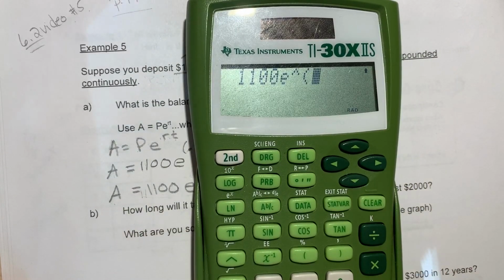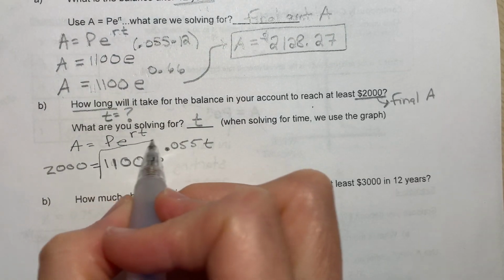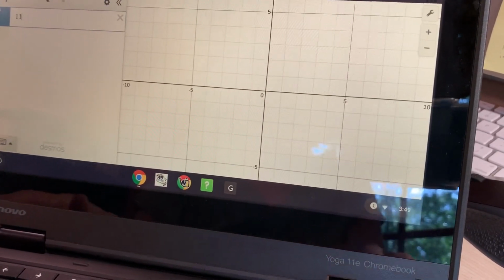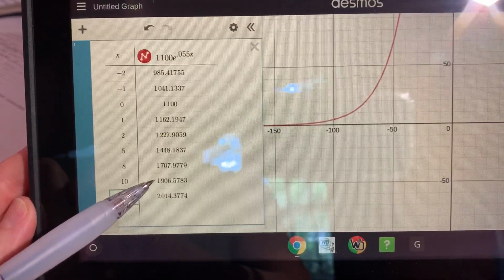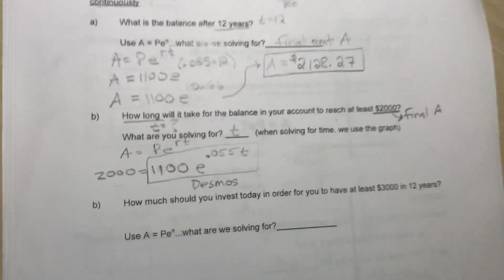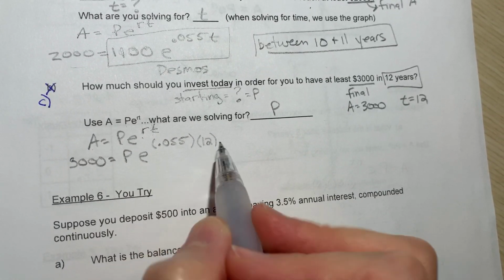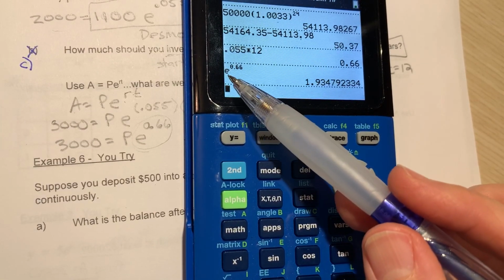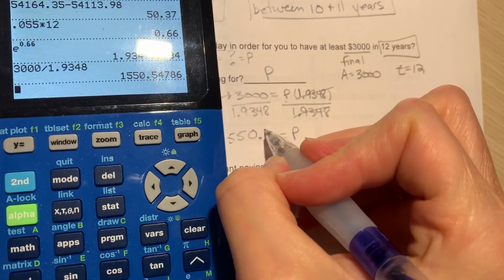6.2 video#5 ex:5&6